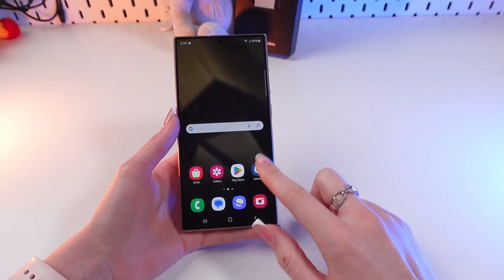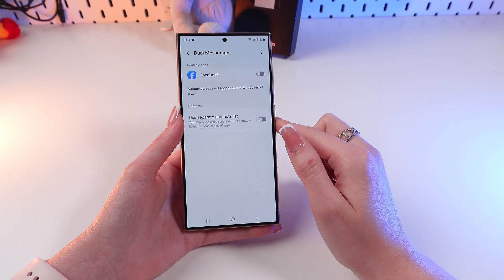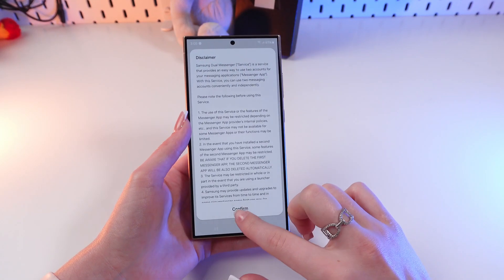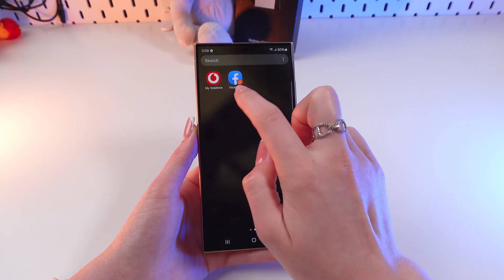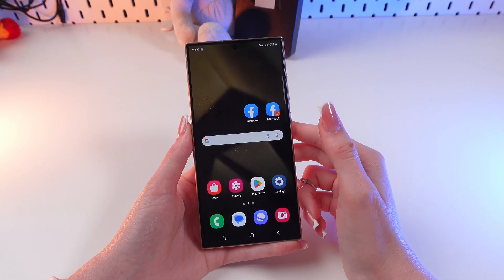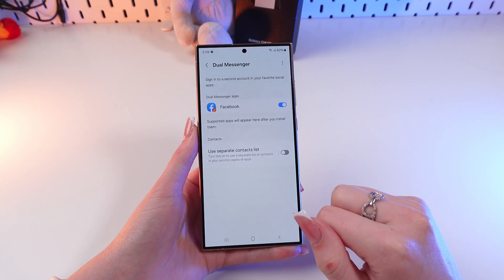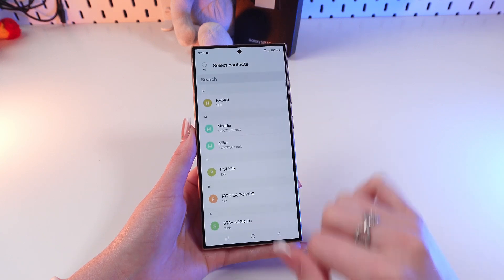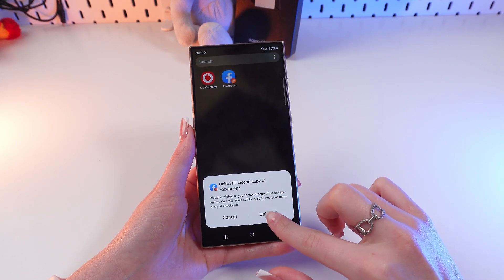How to Clone Apps on Samsung Galaxy S24 Ultra: Easy Dual App Setup Guide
Need to use two accounts for WhatsApp, Messenger, or other apps on one phone? In this video, I’ll show you how to clone apps on your Samsung Galaxy S24 Ultra step by step. You’ll learn how to enable the Dual Messenger feature, set up a second account, and manage notifications for both versions easily. Perfect for separating work and personal chats.

This video also covers the following topics:
👉 Clone apps on Samsung Galaxy S24 Ultra using Dual Messenger
👉 Use two accounts for messaging or social apps
👉 Manage separate notifications and data for cloned apps
👉 Tips for keeping your personal and work apps organized